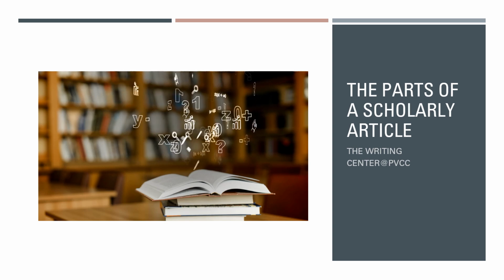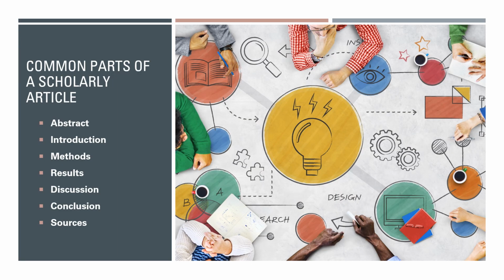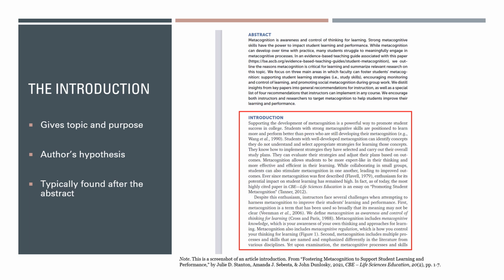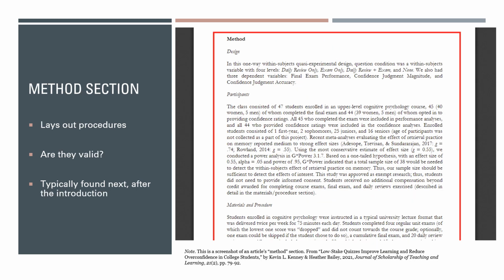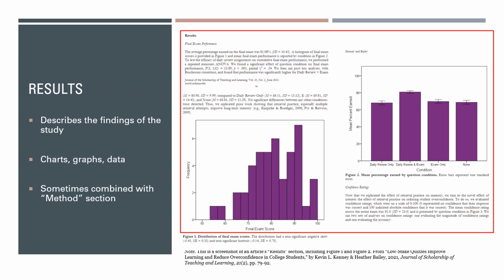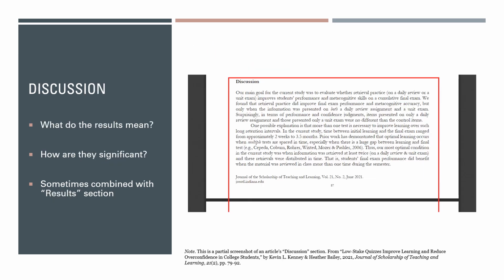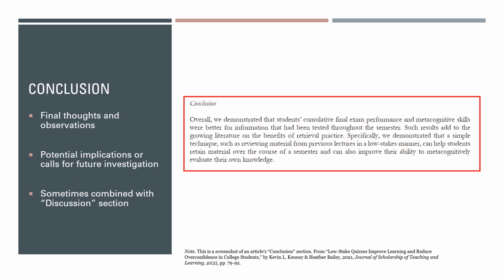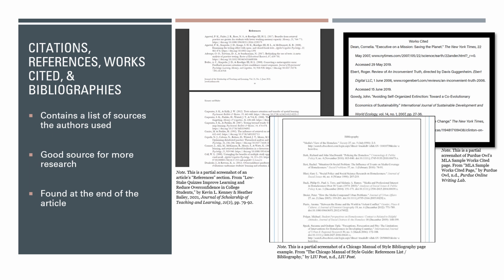The Parts of a Scholarly Article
This video defines the parts of a scholarly article and explains their purpose.